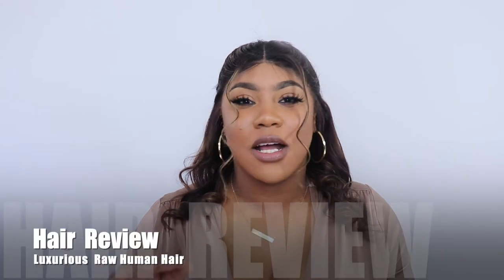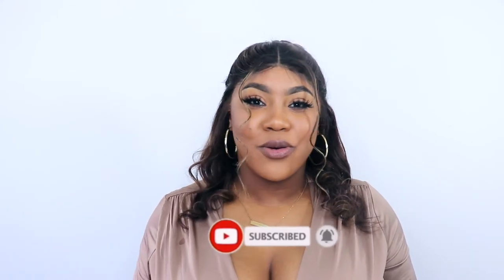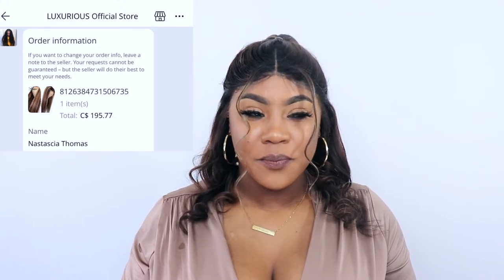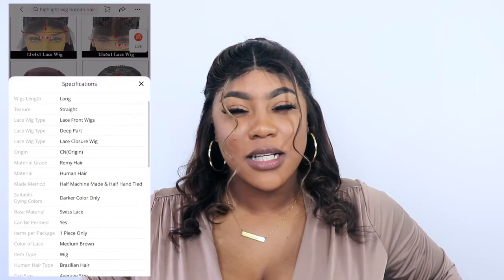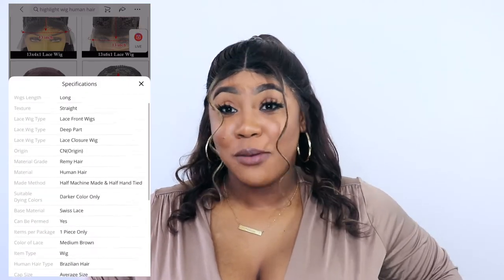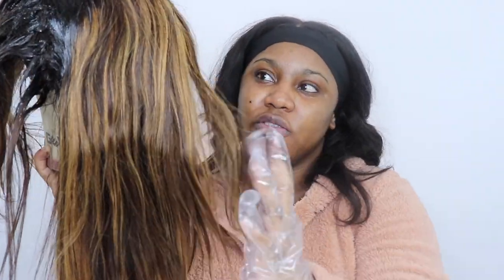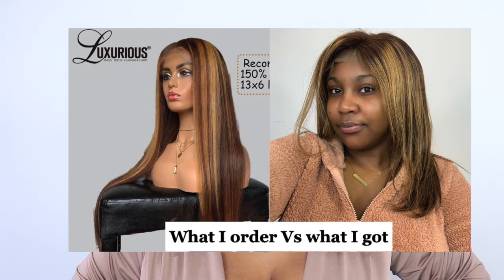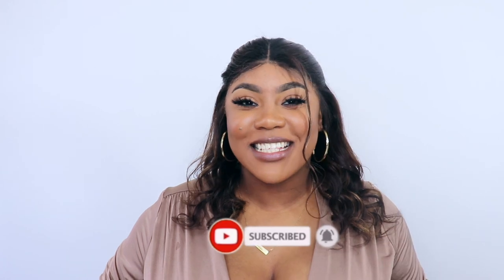The Worst AliExpress Hair Company || Luxurious Hair Review || MUST WATCH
My channel is all about hair both wigs and natural hair, makeup and lifestyle.

This video is all about my experience with Luxurious Raw virgin hair off Aliexpress. I order a 13*6 lace front wig, straight honey blonde Brazilian Remy wig with Highlights. I ordered it in 20 inches, bleached knots and pre-plucked but what I got was totally different. Please watch and enjoy the video.